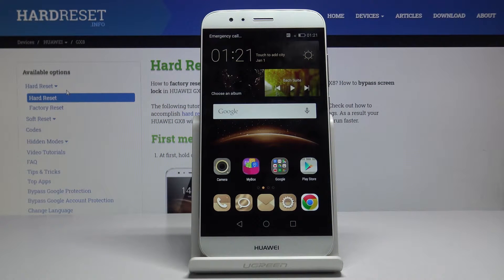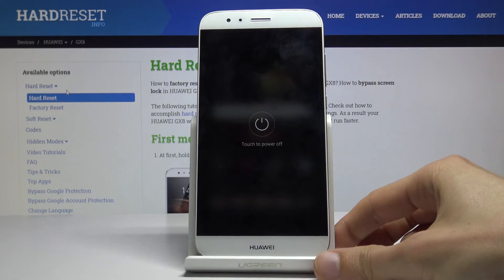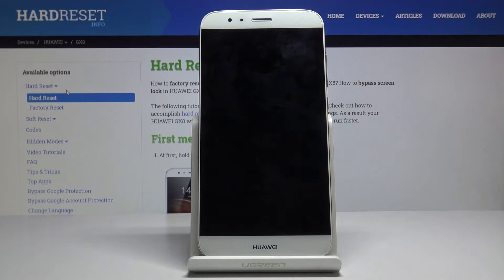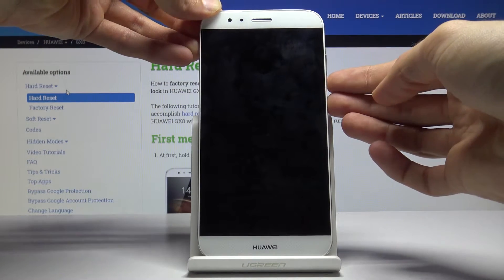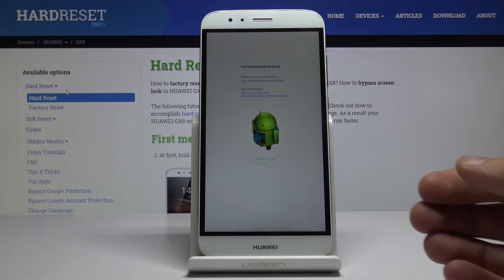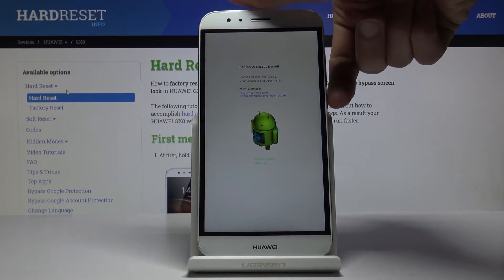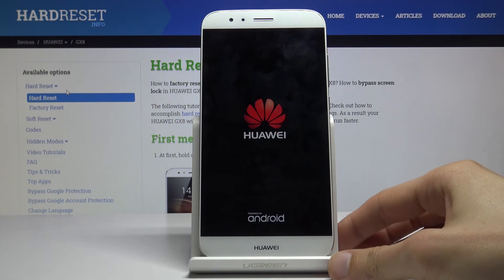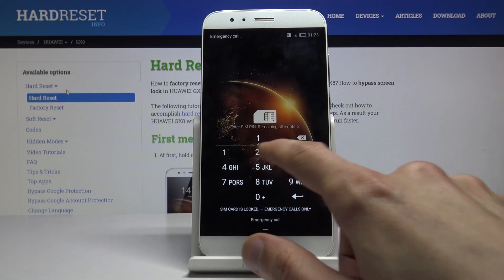Fastboot & Rescue Mode in HUAWEI GX8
Read more info about HUAWEI GX8:
In the presented video instructions, we show you how to open fastboot mode in HUAWEI GX8. If you are looking for a way to activate fastboot features in your Huawei device, find out the presented tutorial to learn how to use a combination of keys to open and use fastboot mode in HUAWEI GX8 successfully. Let’s follow the attached video and open, use and exit fastboot mode in HUAWEI GX8.

How to enter fastboot mode in HUAWEI GX8? How to open fastboot mode in HUAWEI GX8? How to exit fastboot mode in HUAWEI GX8? How to activate fastboot mode in HUAWEI GX8?